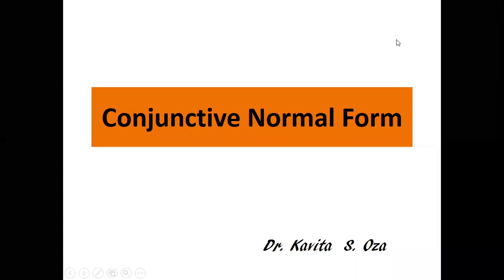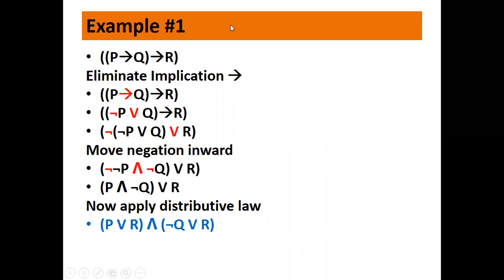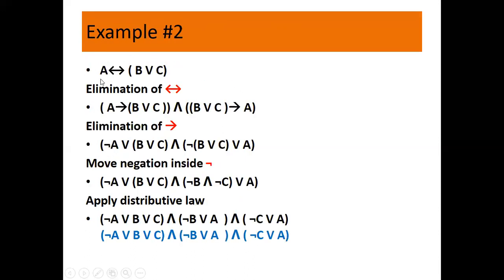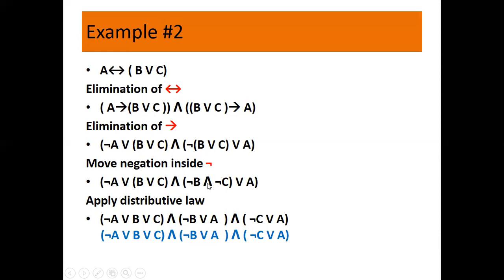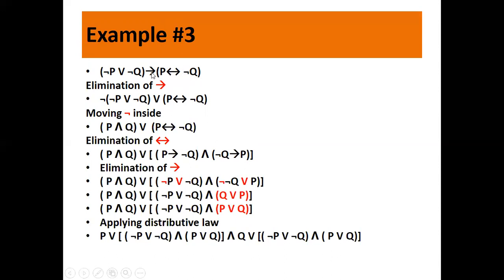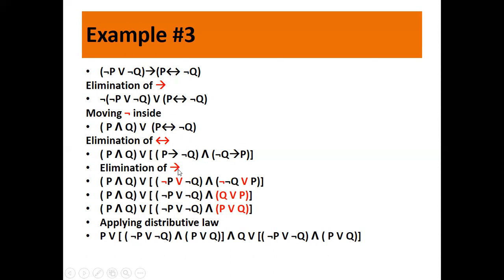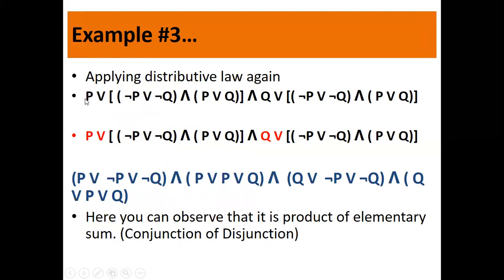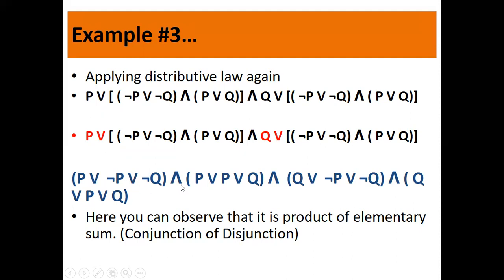Conjunctive Normal Form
Conjunctive Normal Form with examples